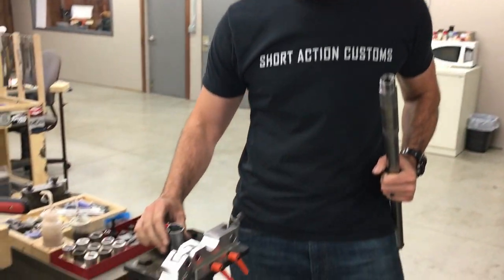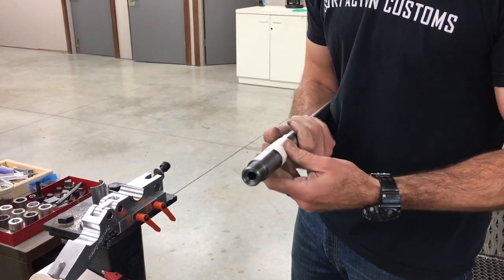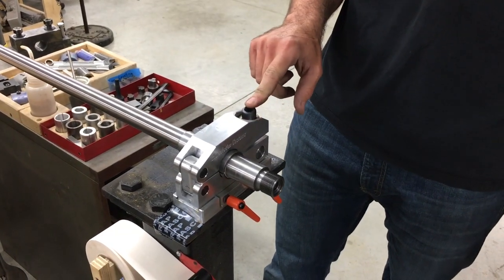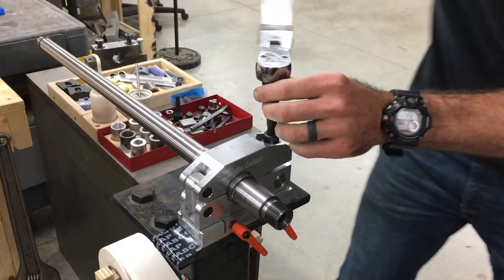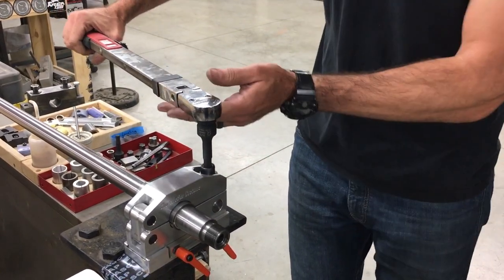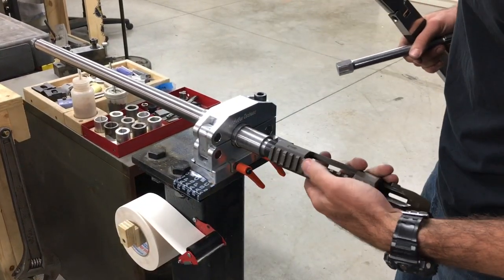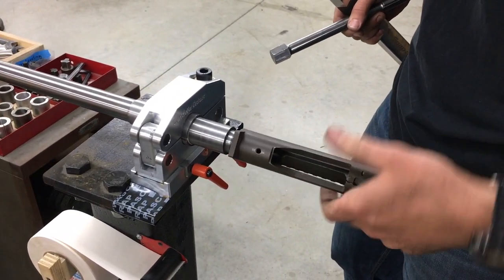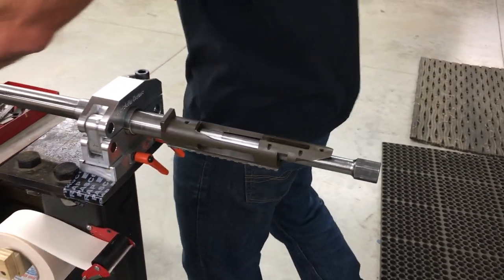Short Action Customs: Modular Barrel Vise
In this video we do a quick demonstration on how our new Modular Barrel Vise works. We only need 35 ft lbs of torque to stabilize a barrel to torque an action to 100 ft lbs. In this test, we torqued our barrel vise bolt down to 60 ft lbs which allowed us to torque our action to 225 ft lbs! So far our prototypes have been holding up very well. The barrel vise top, bottom and link are made from American Made 7075 Aluminum. We will be opening up a preorder shortly. More information to follow.